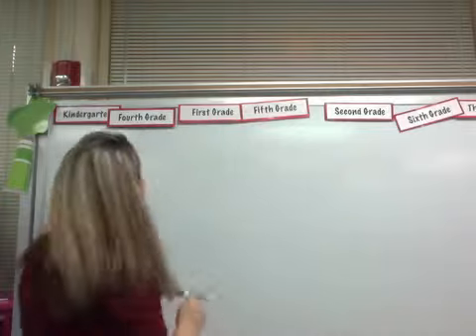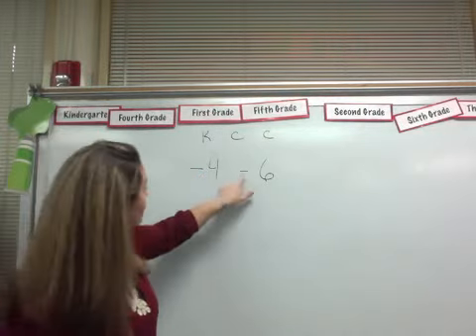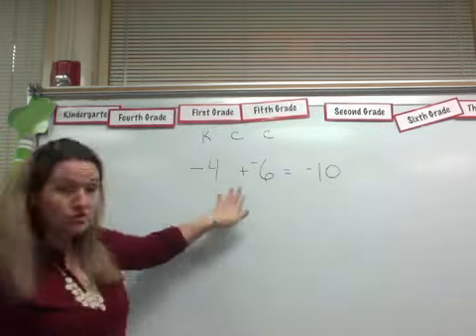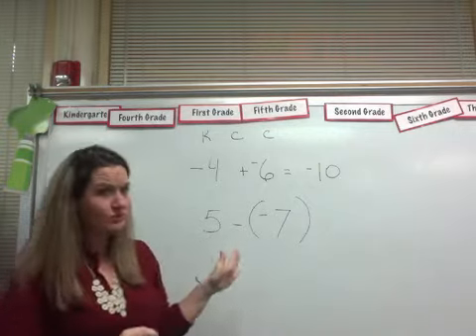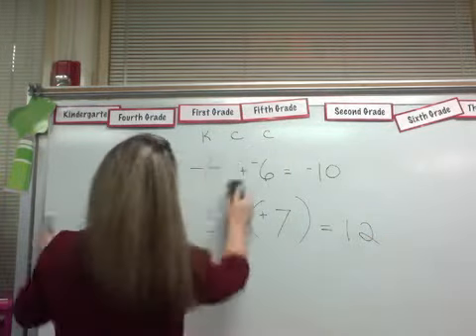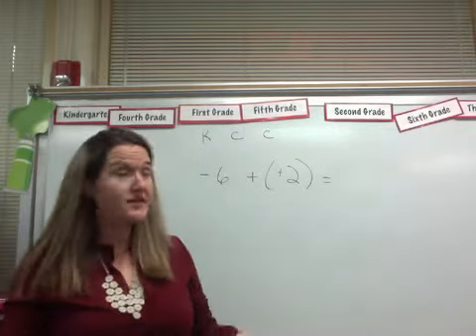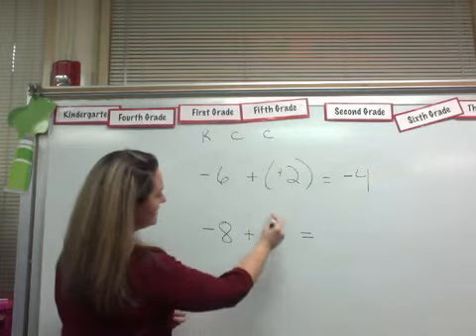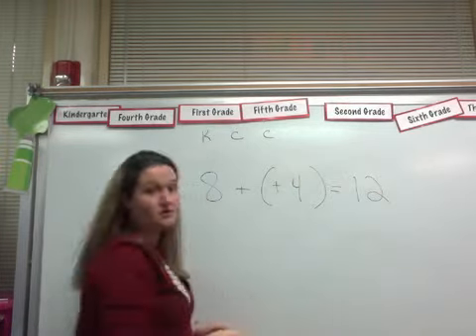Lesson 11.4 Subtracting Integers